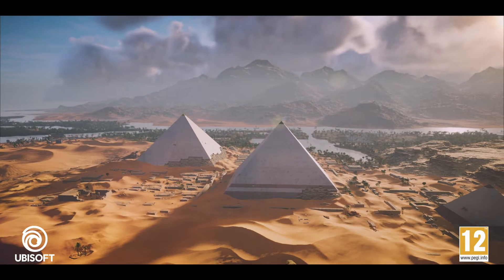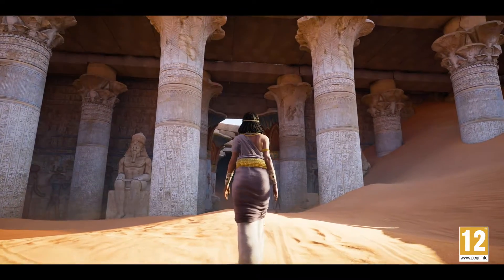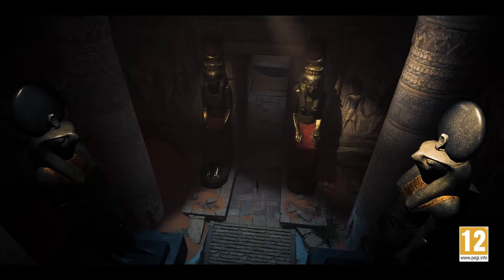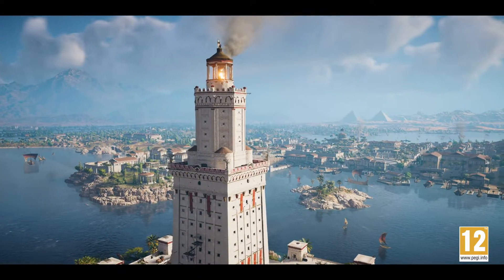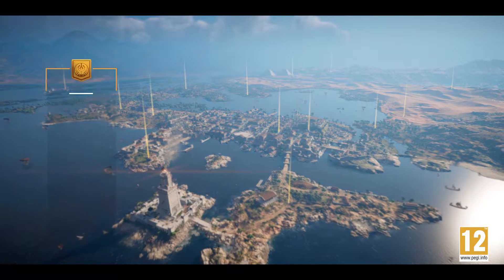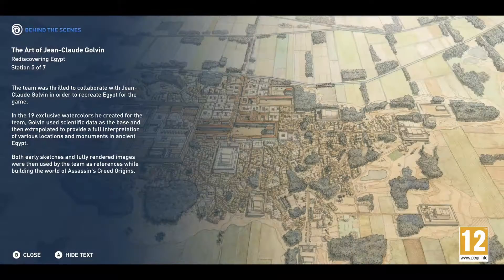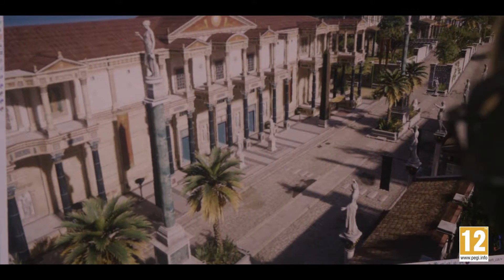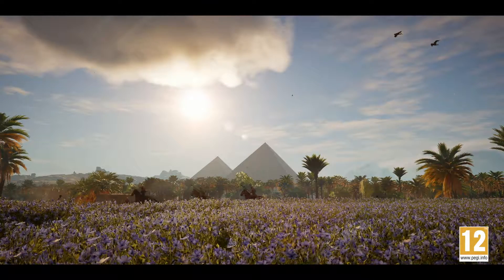Assassin’s Creed Origins: The Discovery Tour - Launch Trailer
Assassin's Creed Origins: The Discovery Tour
Available on 19th February, 2018